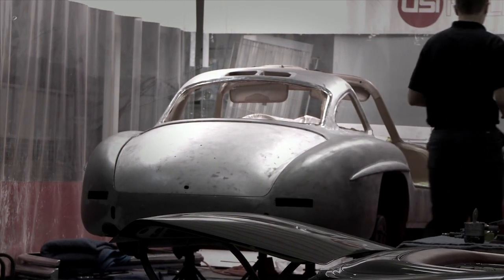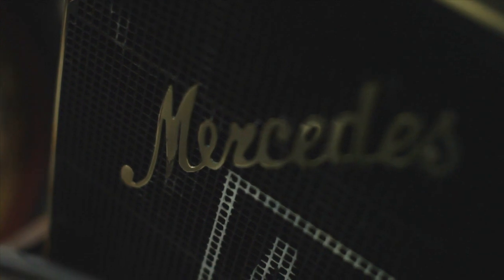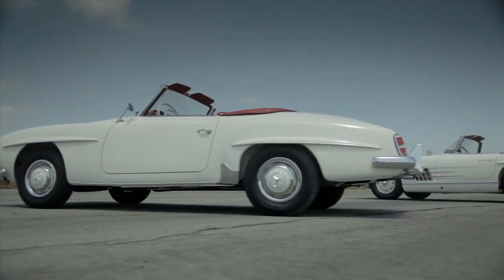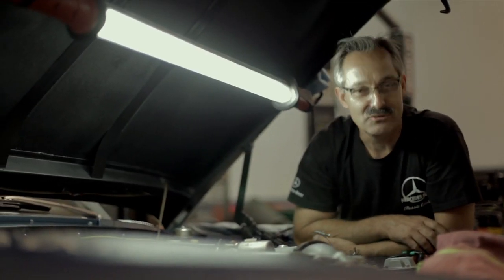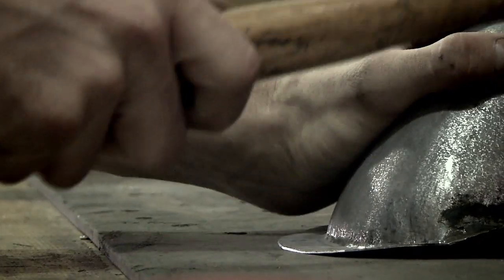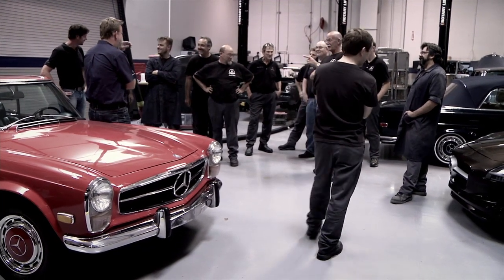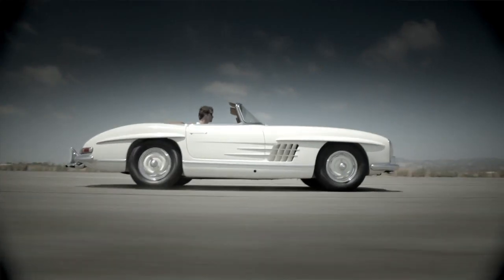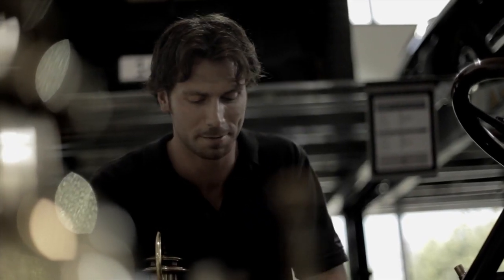Mercedes-Benz Classic Center at the 2011 Pebble Beach Concours d'Elegance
125! Years as the inventor of the automobile, Mercedes-Benz celebrates the artistry of restoration and the legacy of Mercedes-Benz iconic vehicles. The craftsmen of the Mercedes-Benz Classic Center in Irvine, California share with you their stories and passion as they extend the lives of Classic Mercedes-Benz vehicles.

Here's an inspired look at the vehicles that have helped shaped the history and continue to shape the future of the Mercedes-Benz brand.